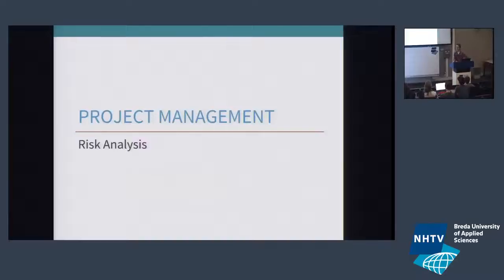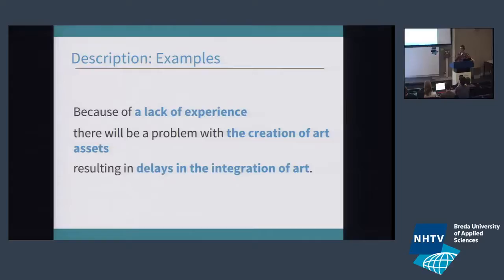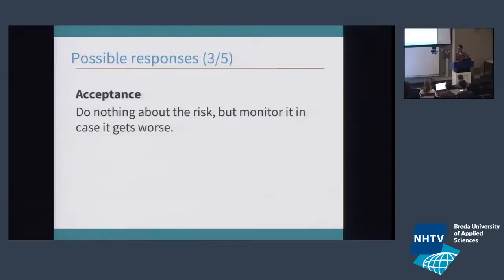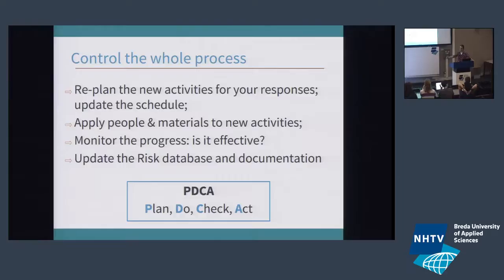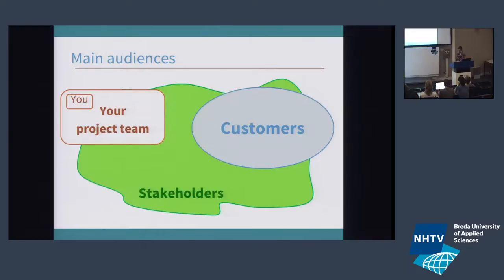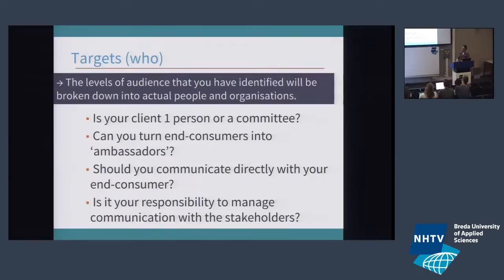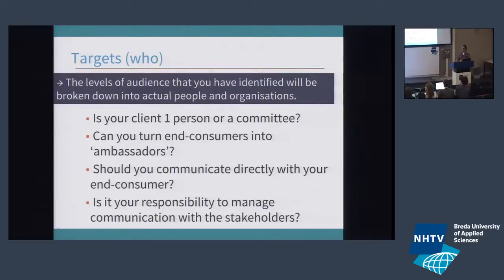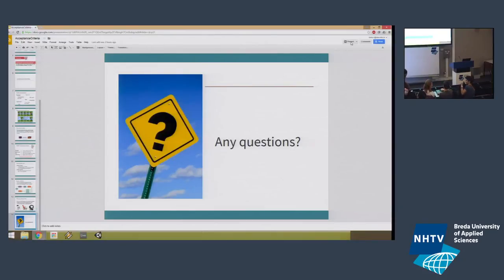Project Management - Risk Analysis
Rene Derks talks about Risk Analysis, Communication Plans and Acceptance Criteria